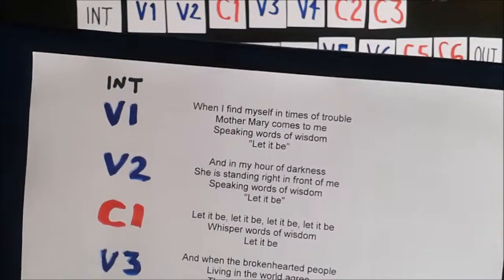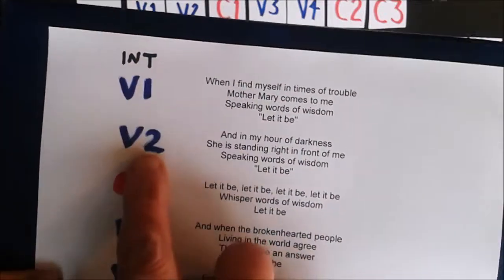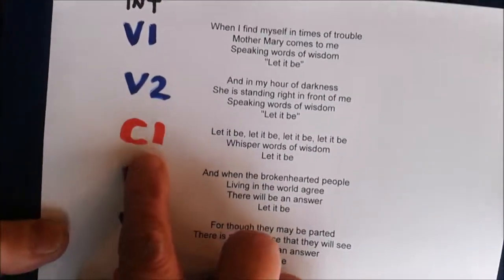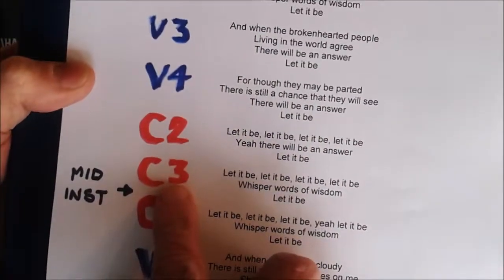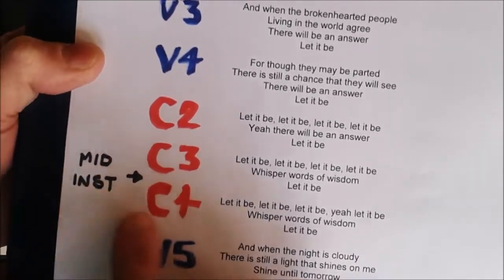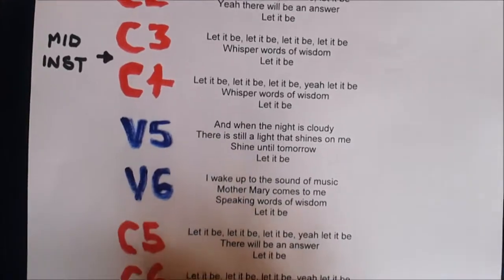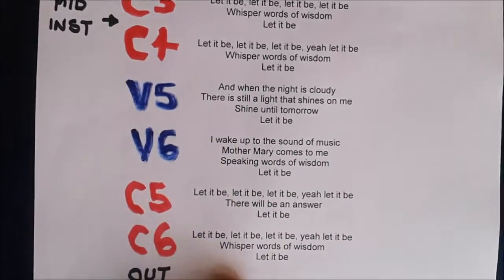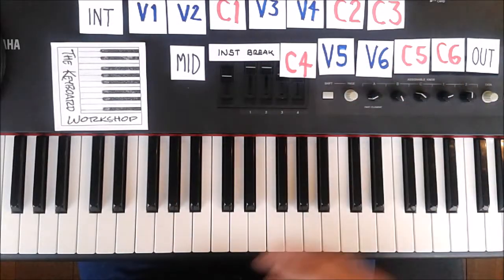Verses & Choruses - How a Song is Constructed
I look at how a song is constructed in terms of verses, choruses Instrumental breaks and Middle eights.